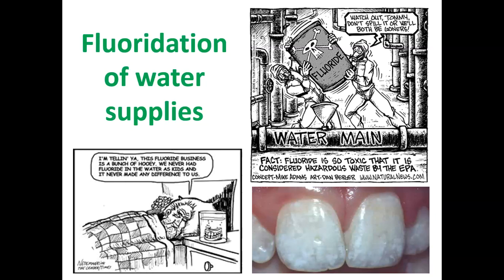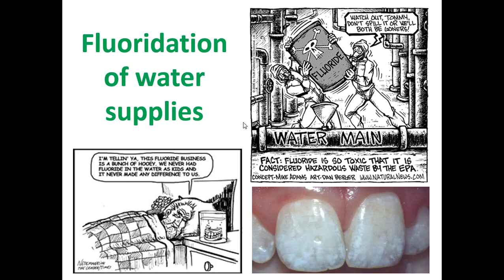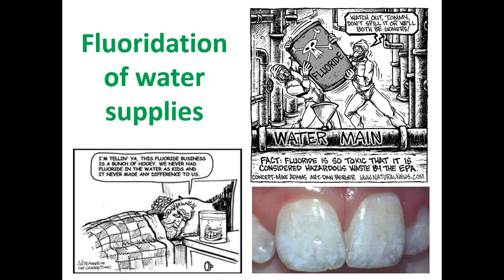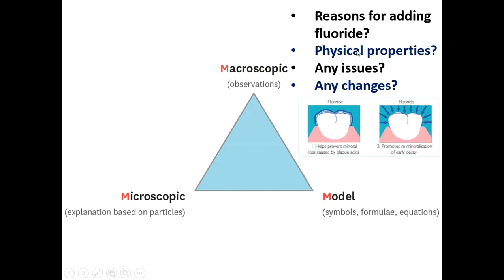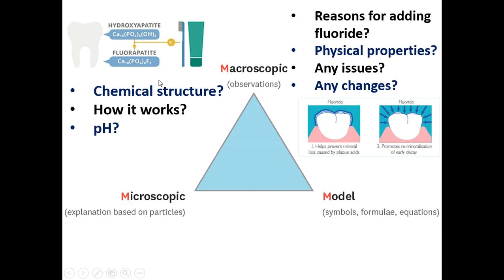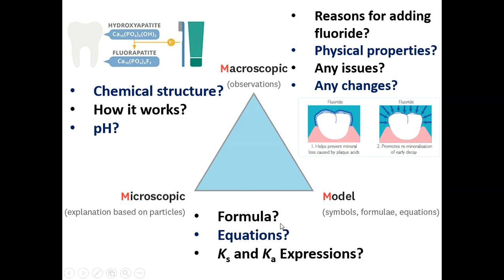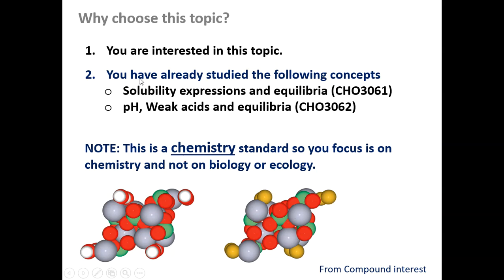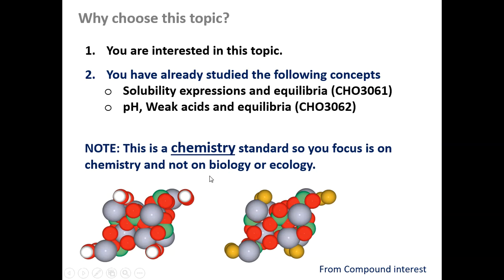Fluoridation of water supplies introduction